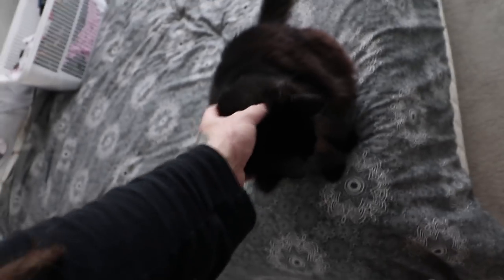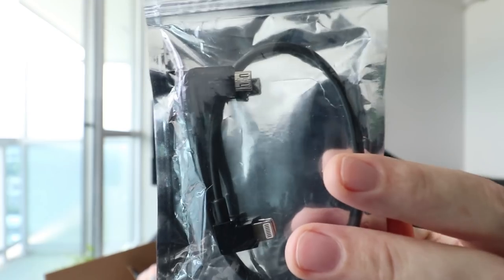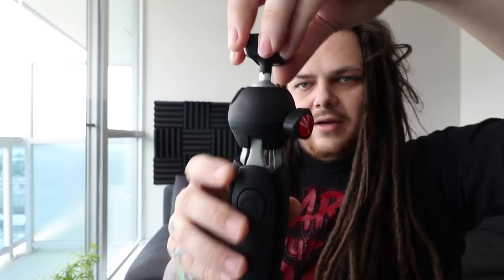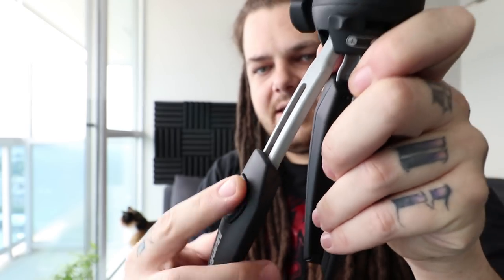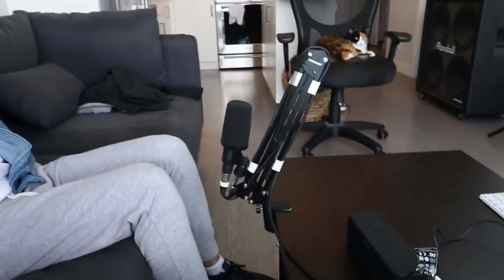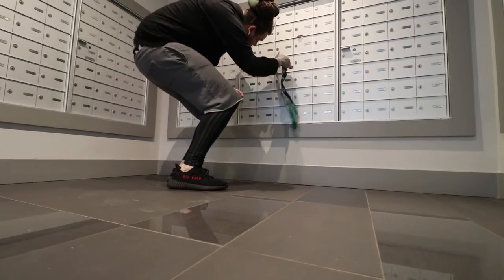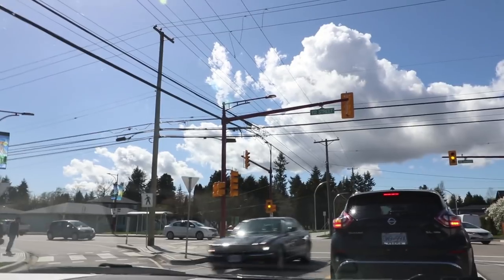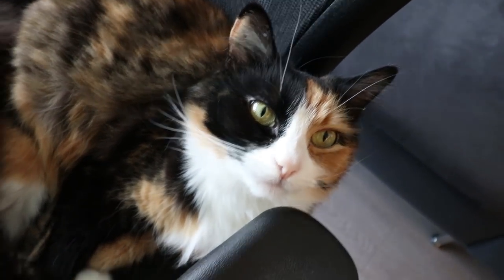BEST NEW VLOGGING TRIPOD? /// $1 PIZZA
I definitely love me some gear more than the average bear! but today I get in a new Manfrotto tripod for vlogging and I think it just may become my main rig! That and $1 pizza wins again...

My companies